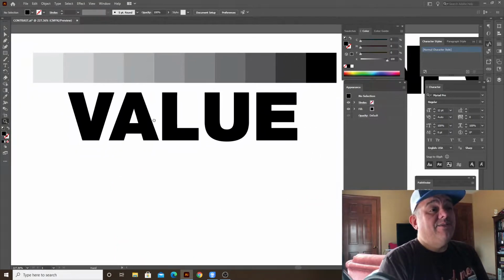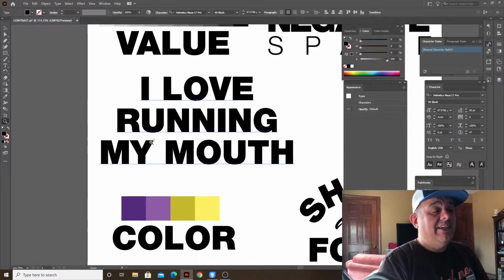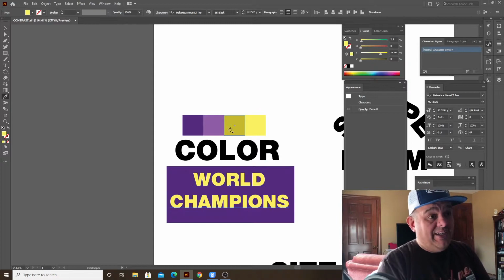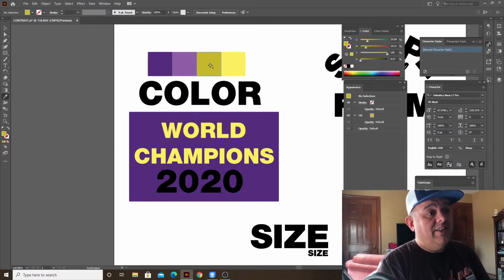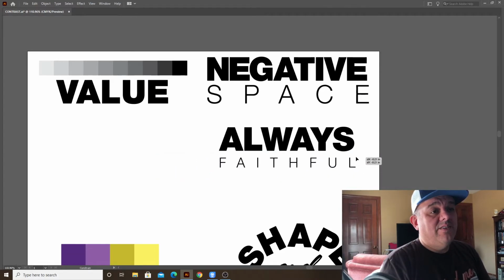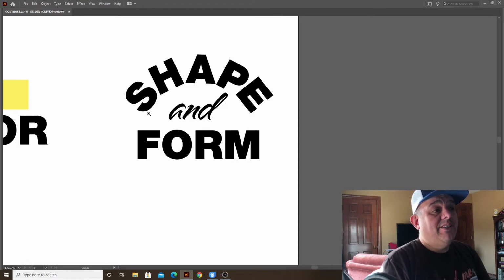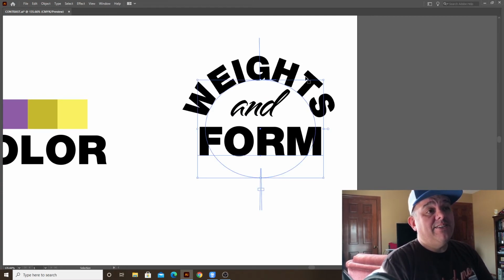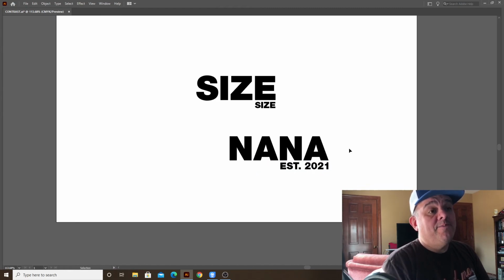TShirt Design for Beginners. Using contrast to create interesting T-Shirt Designs.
From the Ground Up Part 3 - How to use Contrast in your text designs.

In this part we're going to talk a little bit out the different types of contrast you can use to create interesting designs.